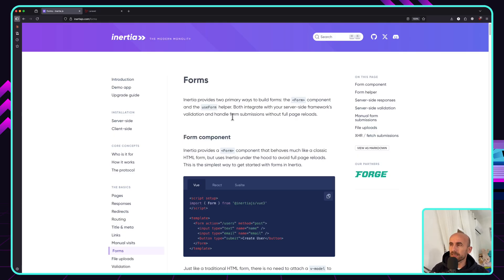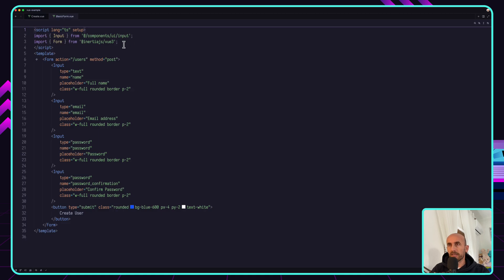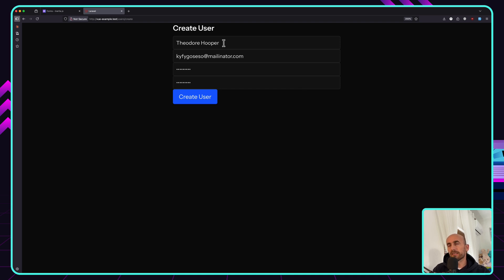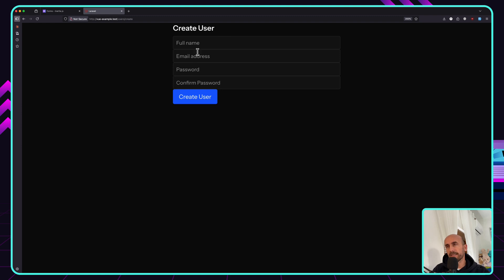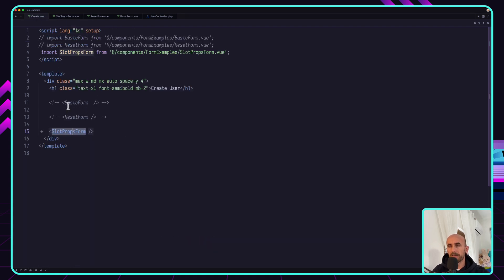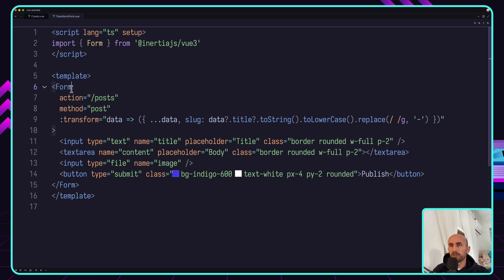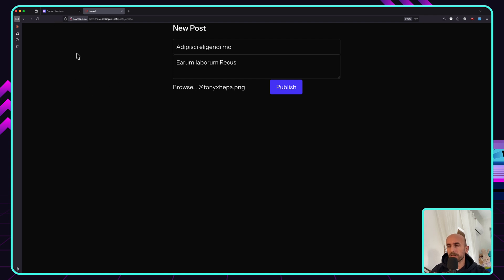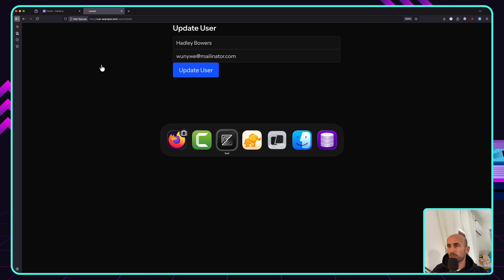Master the NEW Inertia.js Form Component (Laravel + Vue/React)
Handling forms, validation errors, and state in Inertia.js just got so much easier.

In this tutorial, we dive deep into the new form helper component introduced in Inertia.js. This component wraps the powerful useForm hook, abstracting away tons of boilerplate and making your code cleaner and more readable.

I'll show you exactly how to use it, why it's better than manually using useForm for most cases, and how it elegantly handles things like validation errors, 'remembering' form state, and managing the processing state automatically.